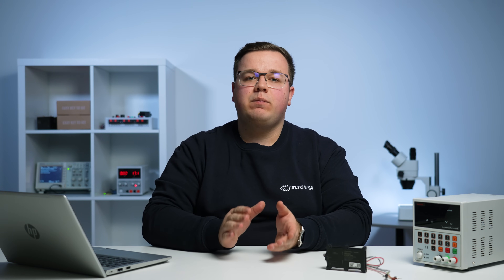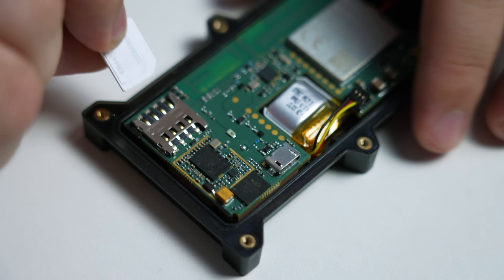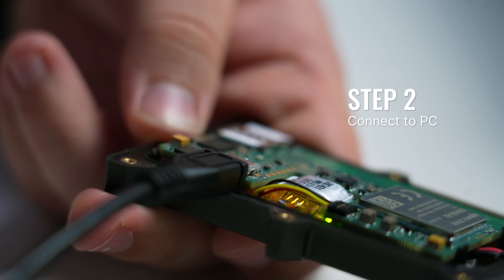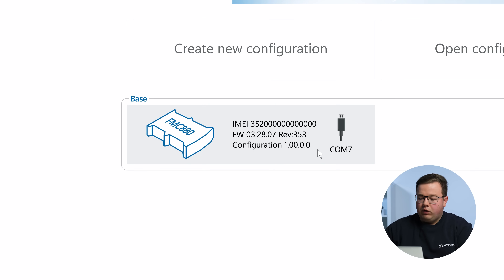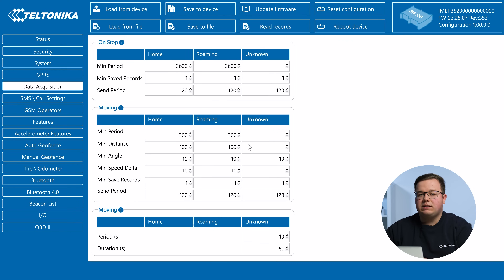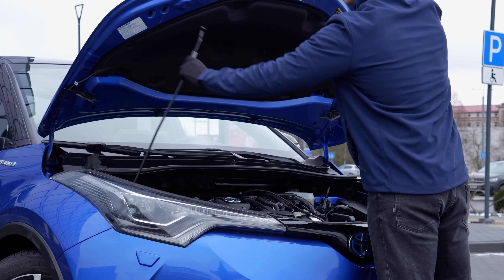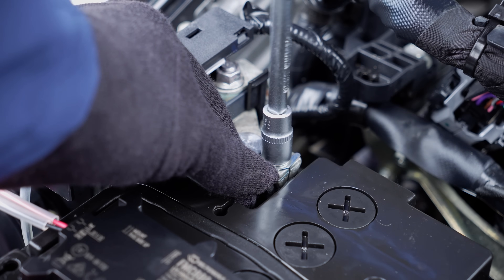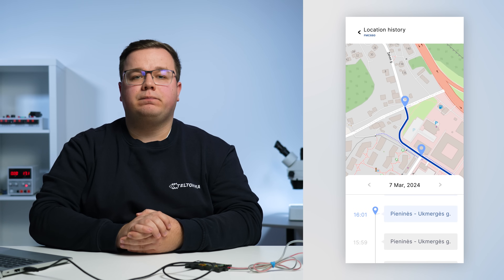GPS Tracker General Quick Start Guide | Teltonika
Wondering how to get started with Teltonika Telematics devices? It is simple: insert the SIM card and battery, connect to a PC, configure, install, and begin tracking. See how easy it is as Andrius walks you through these steps with FMx880 tracker.